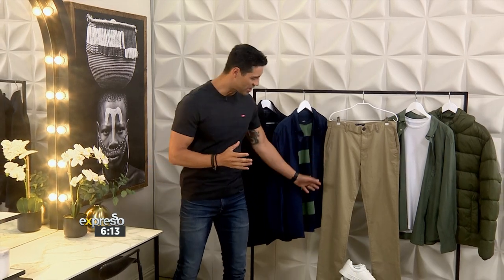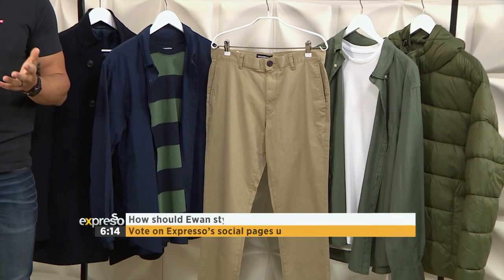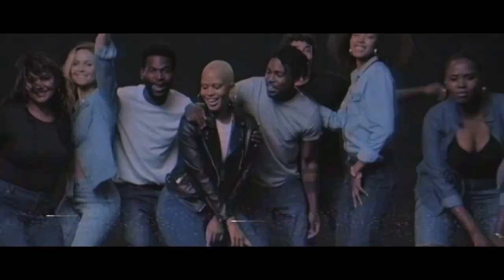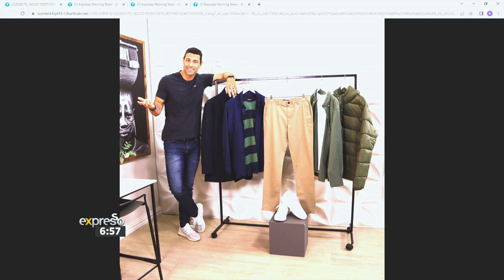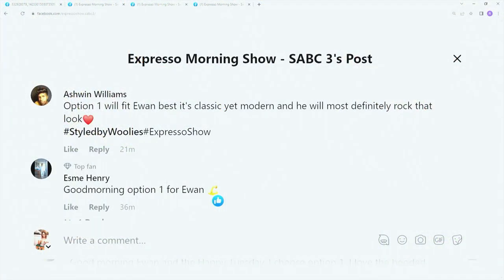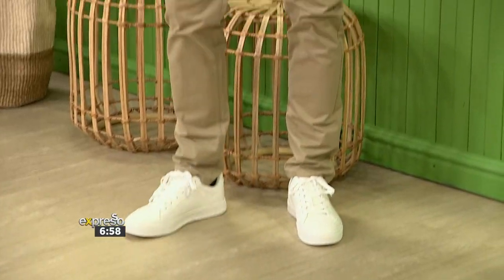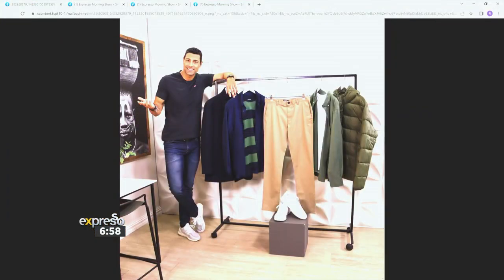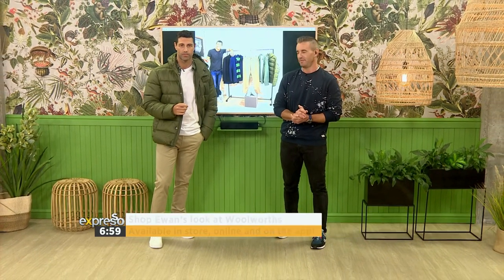Help Ewan get ready for the show & Reveal (WOOLWORTHS)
Chinos makes the perfect outfit every time - whether you are going for a Sunday lunch or running errands to the shops - the styling possibilities are endless! Today is TuesdayChooseDay and I need you at home to help me choose the perfect items to wear with this slim fit chinos.

Connect With ExpressoShow Online